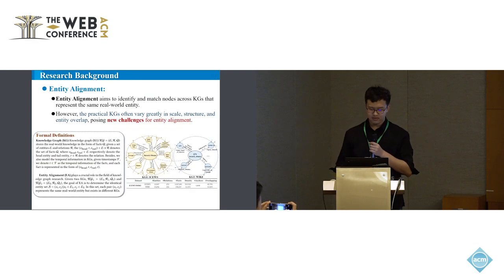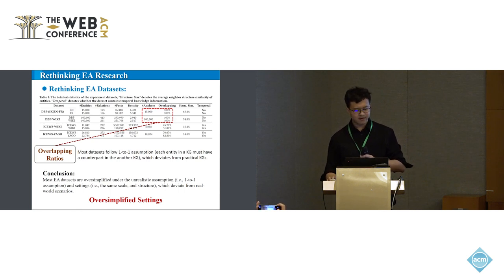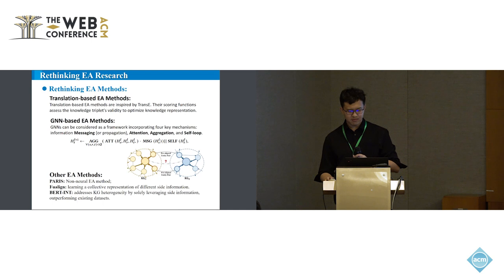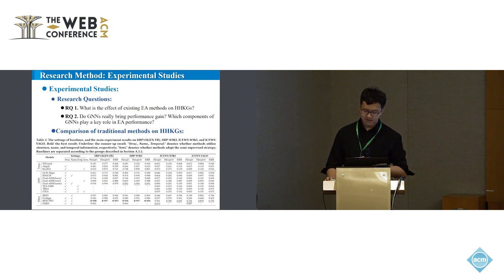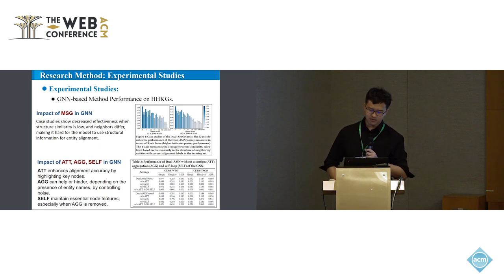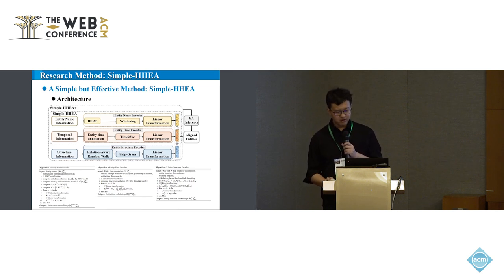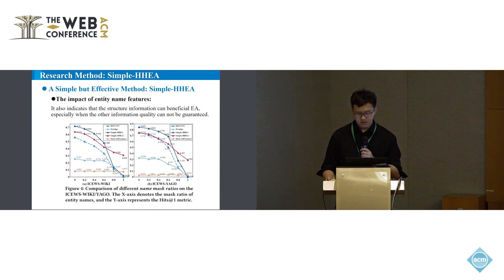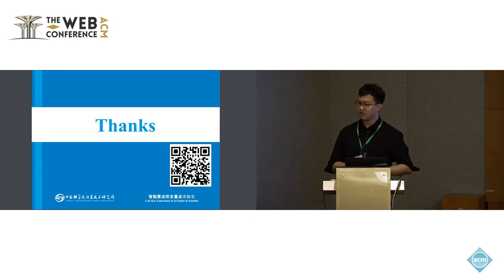Toward Practical Entity Alignment Method Design: Insights from New Highly Heterogeneous Knowledge...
Xuhui Jiang, Institute of Computing Technology, Chinese Academy of Sciences & School